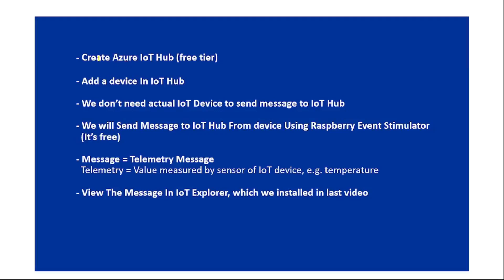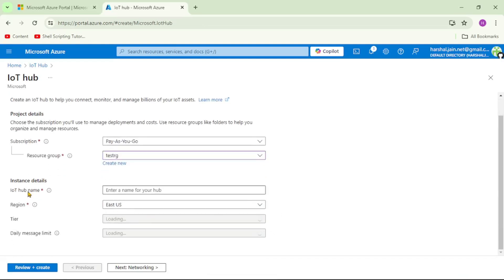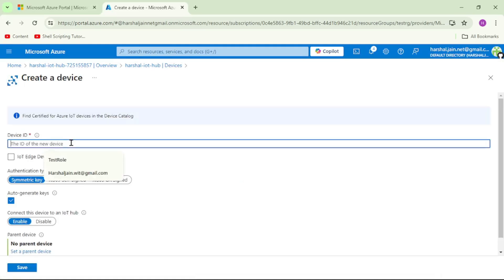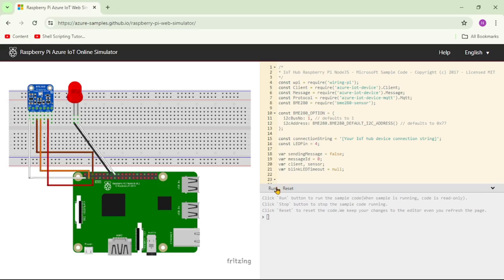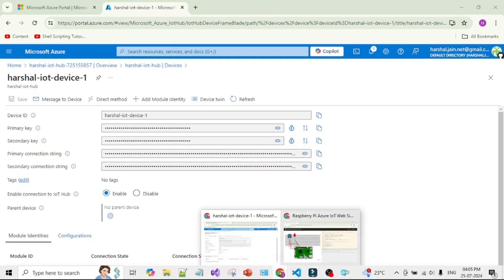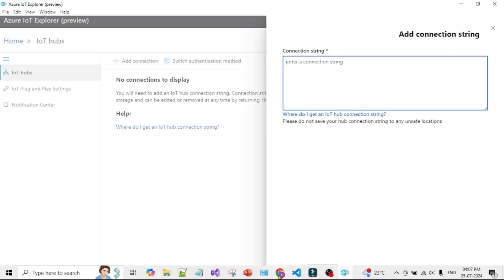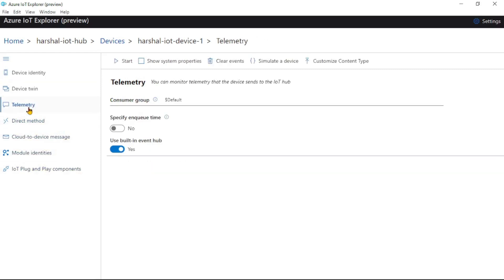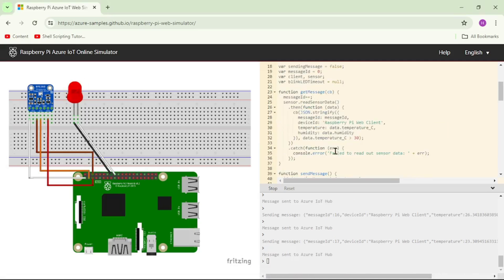4: Let's Create Azure IoT Hub | Add IoT Device In It | Send Messages From IoT Device To IoT Hub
- We will create Azure IoT Hub in Azure Portal
- Then let's add IoT Device in this newly create Azure IoT Hub
- Then we will send sample telemetry messages from this IoT Device To IoT Hub

We will use Raspberry IoT stimulator which will act as our IoT Device, to send messages from this device to IoT Hub

Finally we will view these messages in Azure IoT Explorer